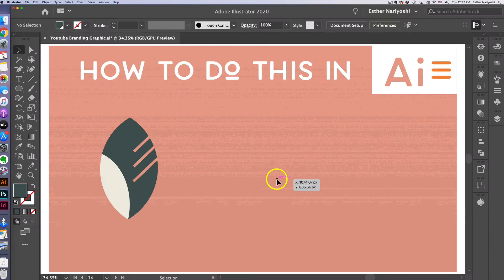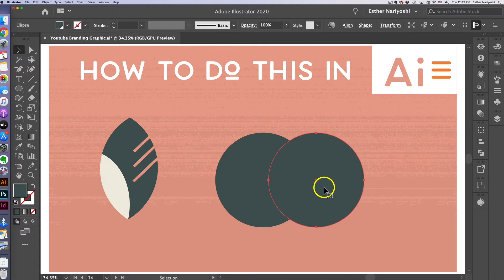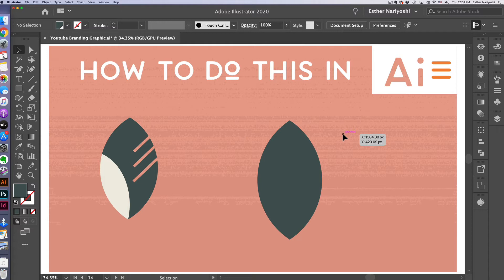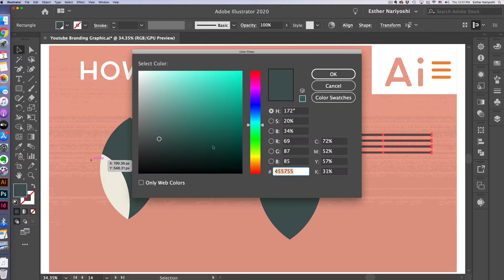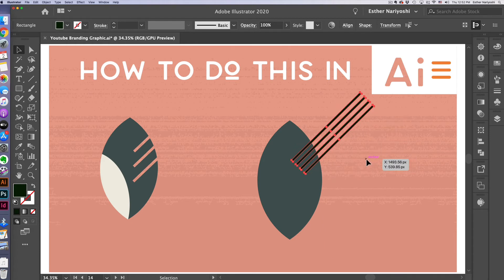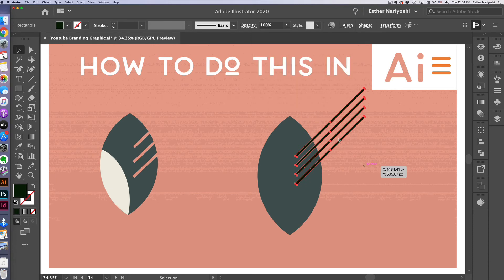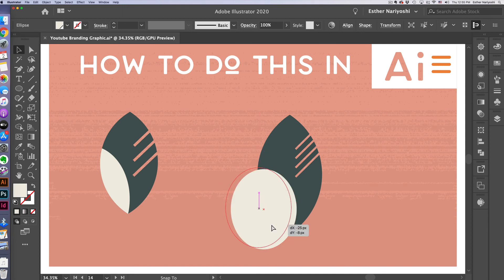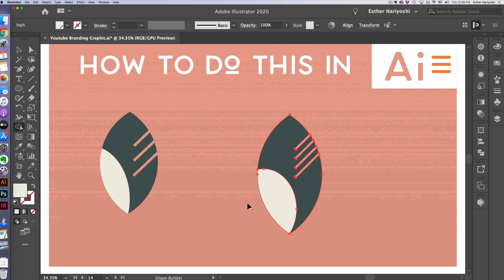Illustrator Tutorial: How to Make a Compound Shape | EP003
In this tutorial, Esther Nariyoshi demonstrates how to create a compound shape in Adobe Illustrator. Learn how to use tools like Pathfinder and Shape Builder to combine and subtract shapes efficiently. Esther covers key techniques, including duplicating objects, aligning elements, and using minus front for clean intersections. Perfect for beginners and anyone looking to refine their vector art skills!

✎ Got questions? Book a 1:1 art coaching call with Esther

Timestamps for Easy Navigation:

📌 0:00 Introduction
📌 0:07 Drawing and Duplicating Circles
📌 1:10 Using Pathfinder for Intersection
📌 2:30 Creating Stripes and Aligning
📌 4:05 Subtracting Shapes Using Minus Front
📌 5:10 Adding Decorative Elements with Shape Builder